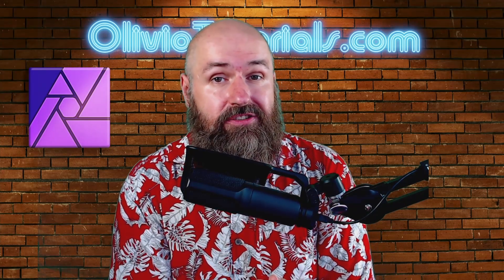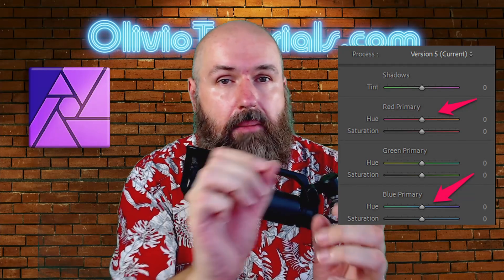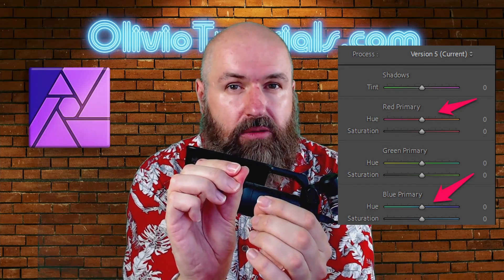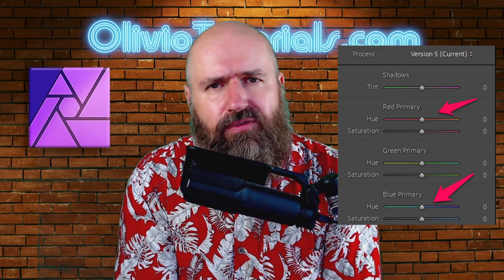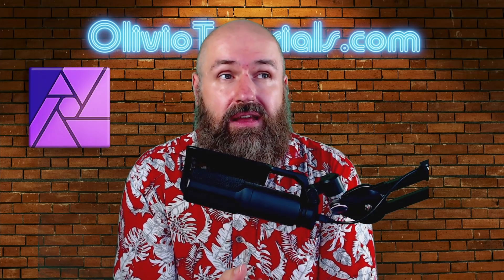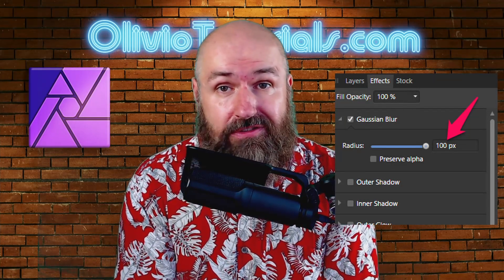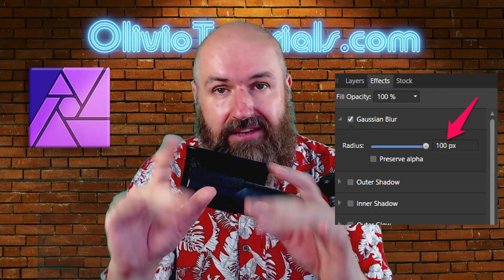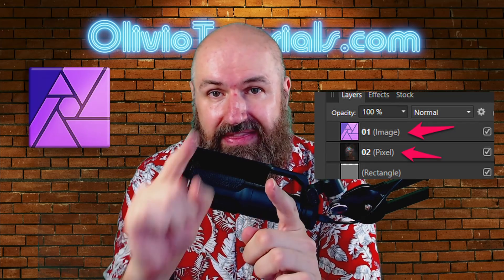Changes to Affinity Photo I want NOW!!! :)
Affinity Photo is pretty good, but it could always be better. So let's look at changes to Affinity Photo I want to now (or as soon as they get around doing them).

00:00 Intro
00:40 Adjustment Collection
01:09 Asset Preview
01:45 endless Mask
02:22 LUT Previews
02:47 3D rotation
03:26 Golden Rule
04:07 Color Adjust
05:02 Max Slider Value
05:34 Water Reflection
06:17 GIFs
07:02 Develop Persona
08:13 Pixel to Image
09:15 Gradient Flow